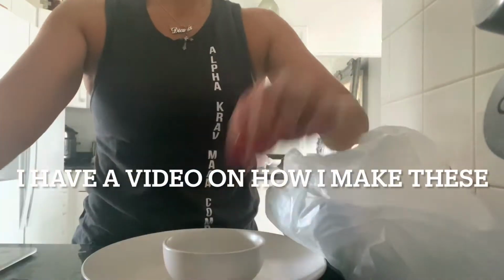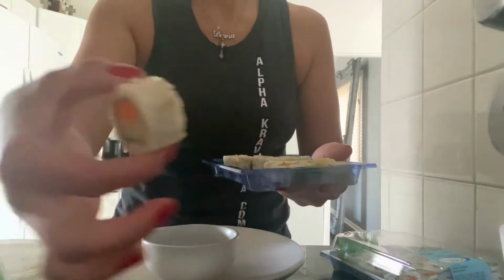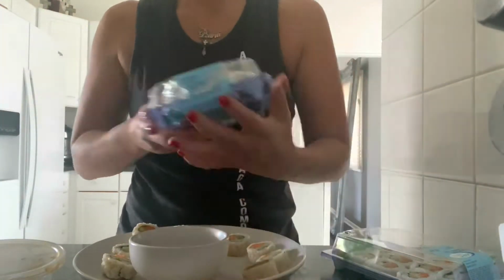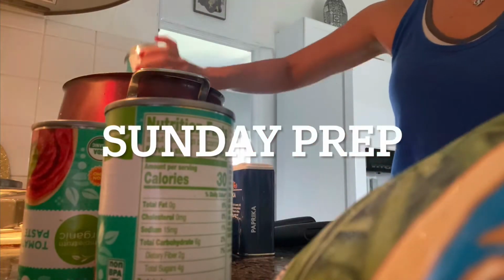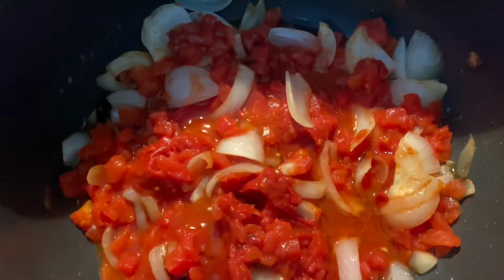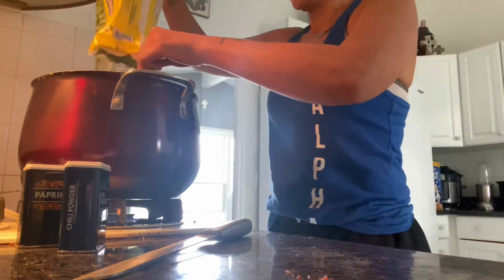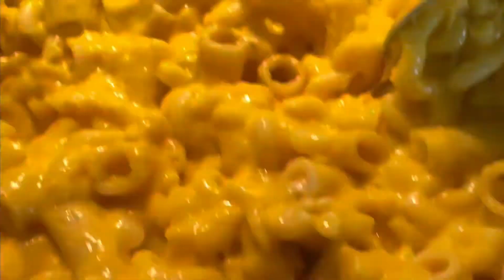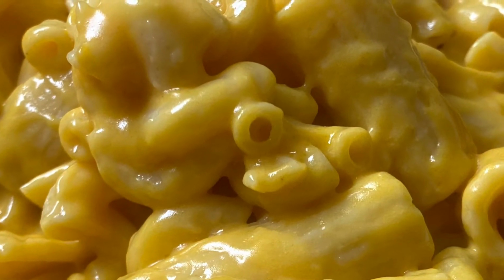What I eat in a day:Vegan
Hey Guys!
Thank you for stopping by. You’re more than welcome to join my Vegan, Fighting and Fitness Fam. ❤️💪🏻
Thank you x 3!